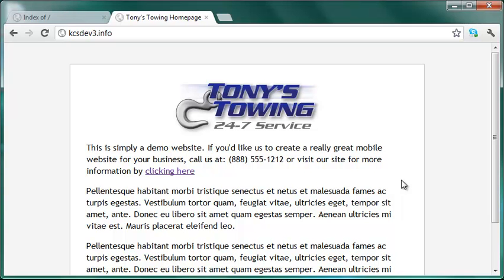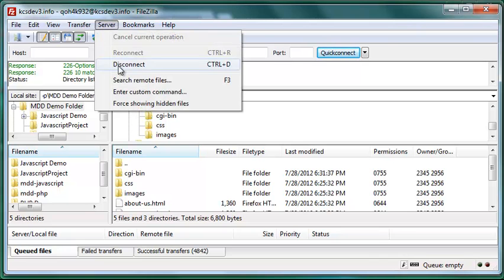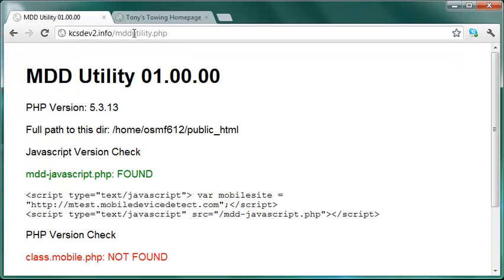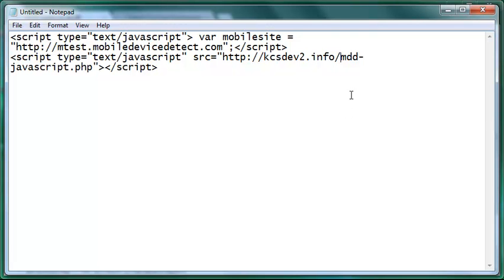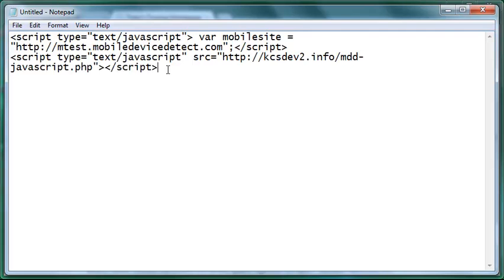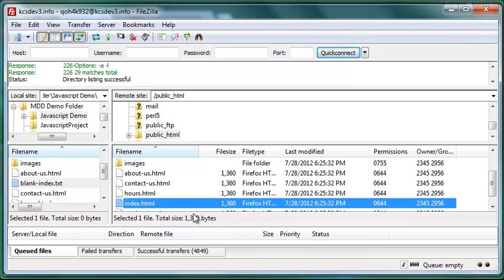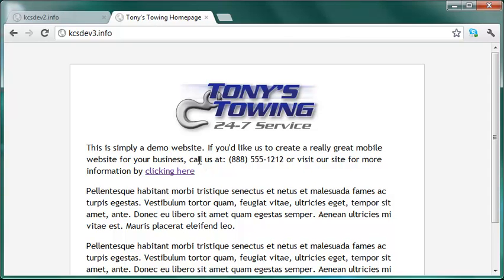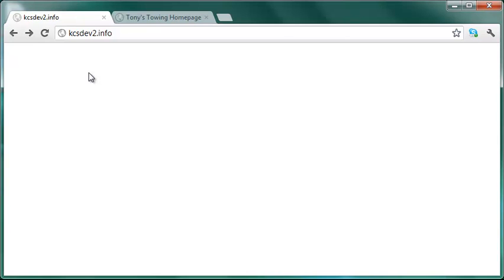mdd install special javascript